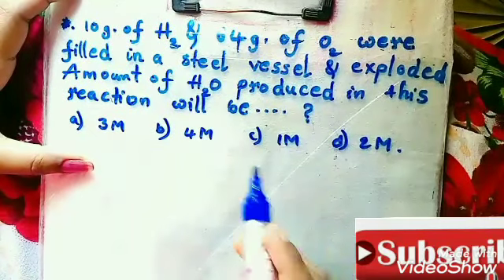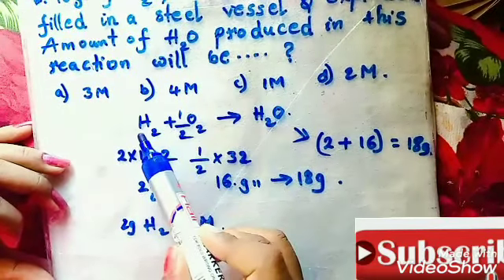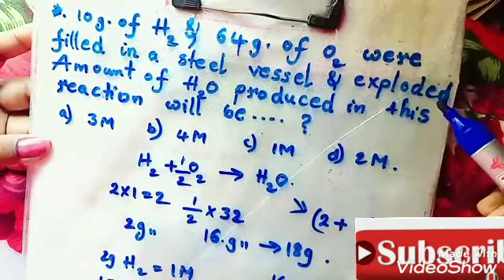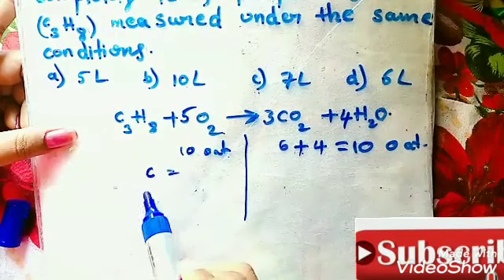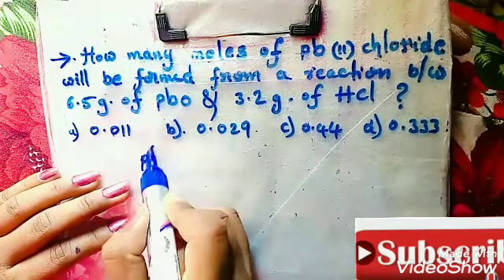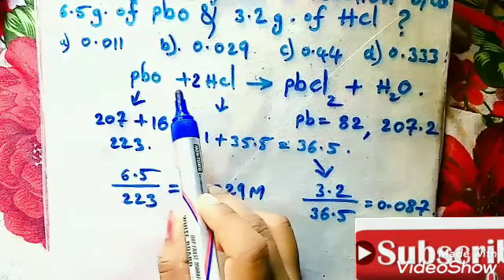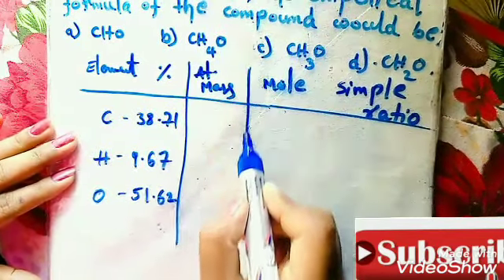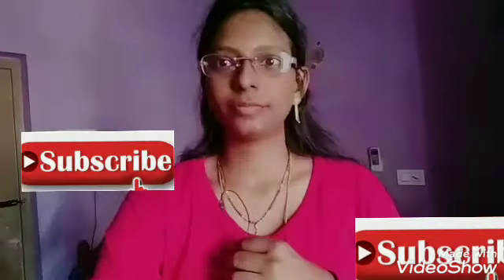Solved Examples from Basic Concepts of CHEMISTRY for NEET (Part-4)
Solved Examples from Basic Concepts of CHEMISTRY (Part-4)

 How to find Formal charge

Basic Concepts of CHEMISTRY NEET(part-2)

Basic Concepts of CHEMISTRY NEET (part- 3)

Some basic Concepts of CHEMISTRY NEET (Part- 4)

Trick to find period number & Group number

 Isoelectronic species

Unique Position of HYDROGEN in the Periodic Table

 About Nuclear Structure

 Rules for filling the atomic Orbitals

Finding 4 Quantum Numbers

 Electronic configuration and Exceptional Configurations

 Lewis Representation of Simple Molecules

Concept of Orbital Overlap